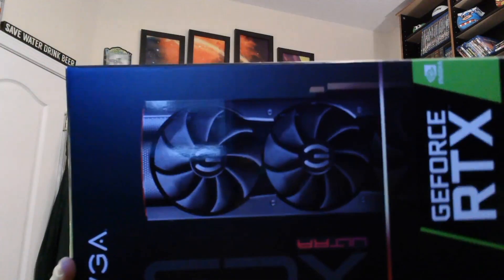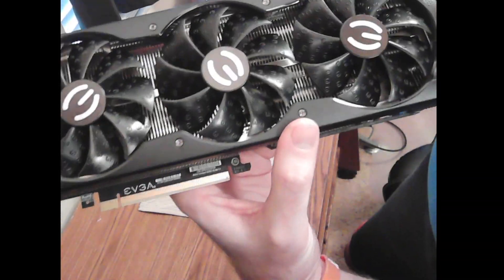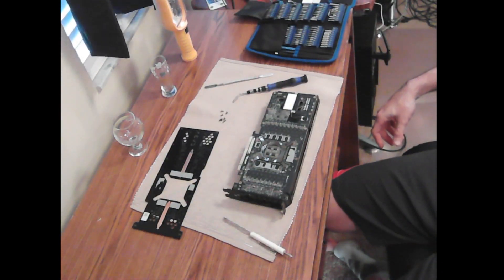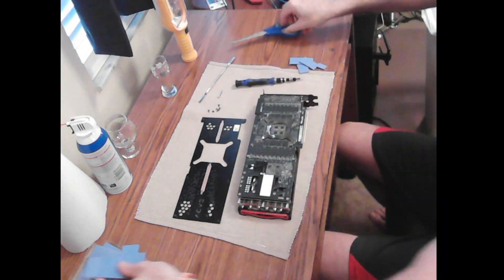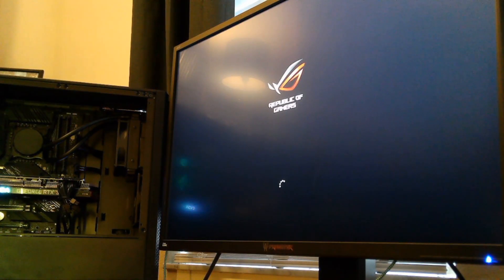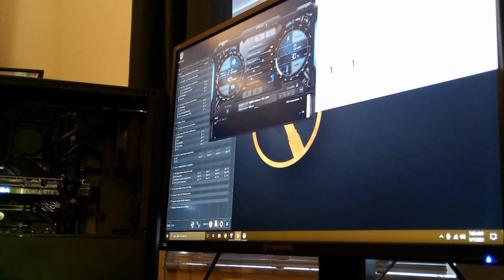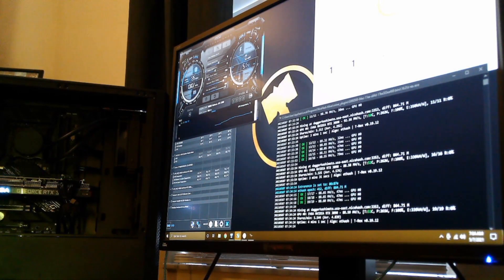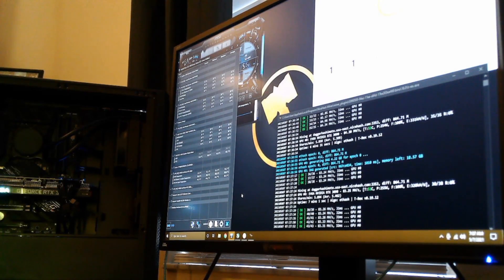RTX 3090 EVGA Ultra thermal pad second attempt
Tried to replace the pads on rtx 3090 EVGA Ultra. Sometimes you just have to use the footage you have, hehehe. I don't have the right pads so had to make it work with what I have for a few more days while I want to get the right pads.

One of the things that makes me smart, is I learn from my mistakes and others.  There is some good stuff in here for other people trying to learn.

I am going to order a bunch of 1.5mm and 2mm 12.8W/mK rated pads.  and give it another shot in a few days.

I used some cheap 2mm pad that I have laying around.  idk the W/mK rating

I really hope you everyone enjoys this!

if you want to fallow everything extrmwill and get current updates and jokes